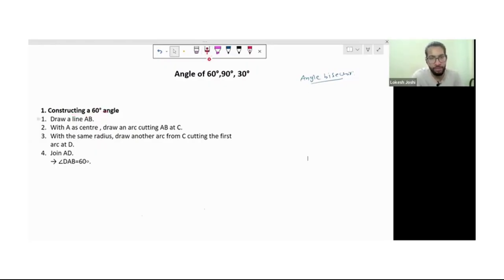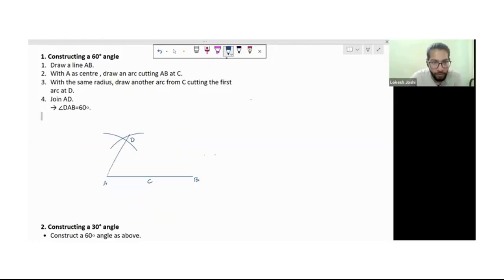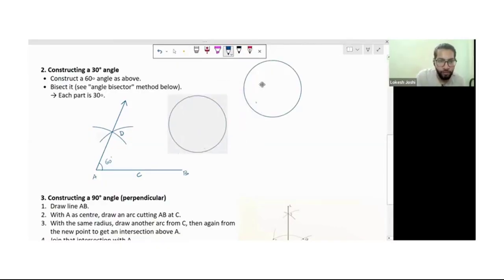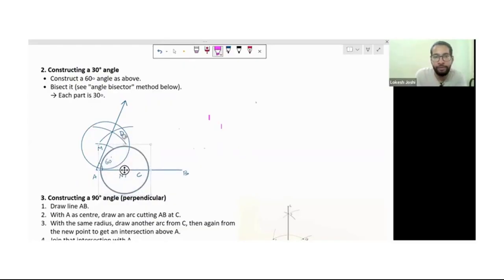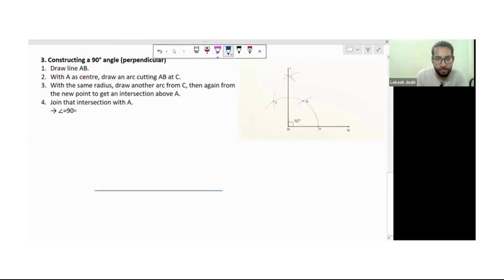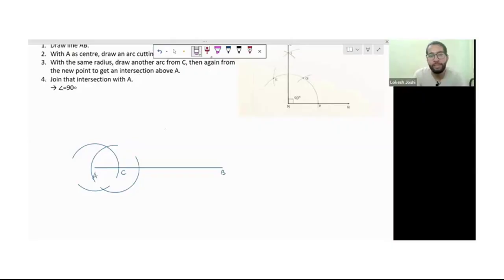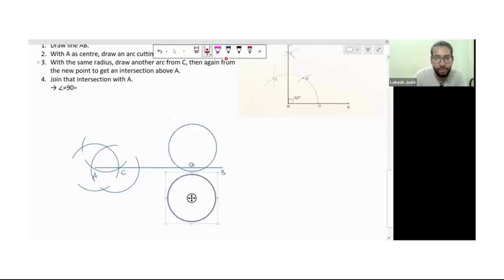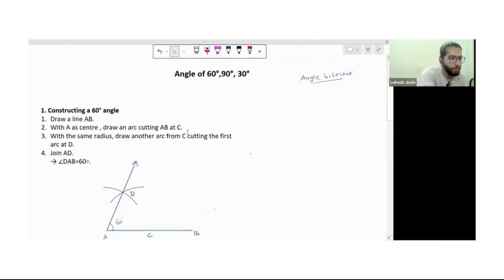Constructing Standard Angles Easily | Lokesh Joshi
Learn about "Constructing Standard Angles Easily" from Lokesh Joshi. This is a concept from CBSE - Class 9 - Mathematics - Constructions - Angle of 60°,90°, 30°.